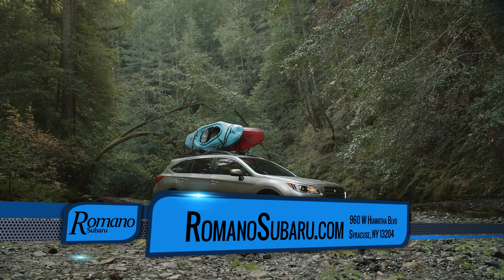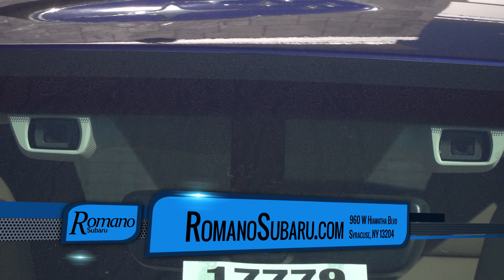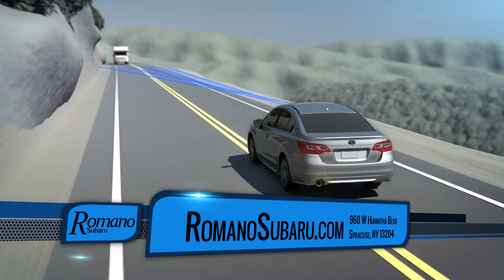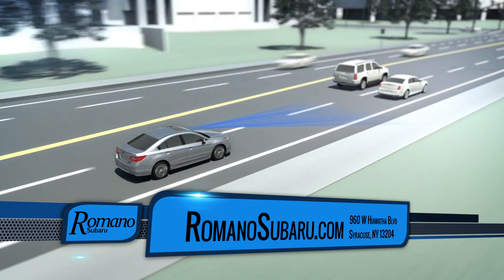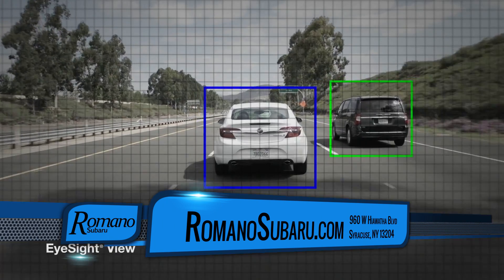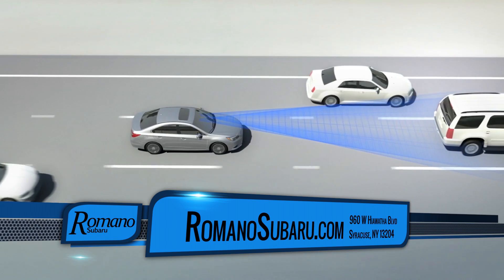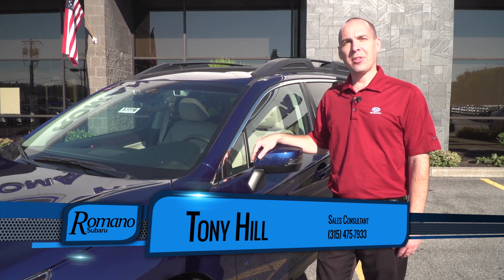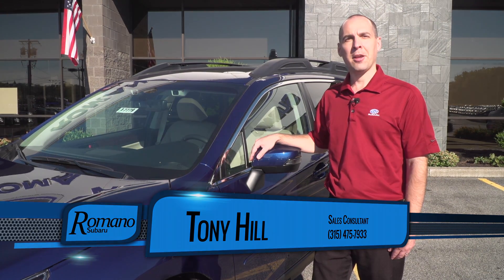Subaru Outback Ithaca, NY | Subaru Outback Dealer Ithaca, NY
Romano Subaru proudly extends all of their services to residents of Ithaca, NY. If you are in or around Ithaca, NY and you are looking for the premier service, selection, and prices on all new or pre-owned Subaru vehicles then you need to look no further than Romano Subaru. The wonderful folks at Romano Subaru are experts in all things Subaru related and are capable of doing whatever needs to be done to get you in a new vehicle today. There may be another Subaru dealership in your area, but there is not a better Subaru dealership than Romano Subaru. Do yourself a favor and make the trip over to Romano Subaru today to see why we are the premier Subaru Dealer in the entire area.